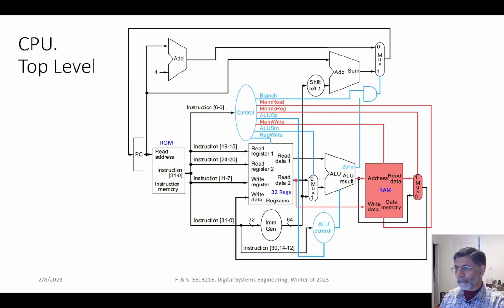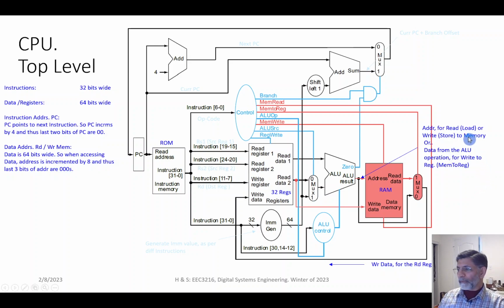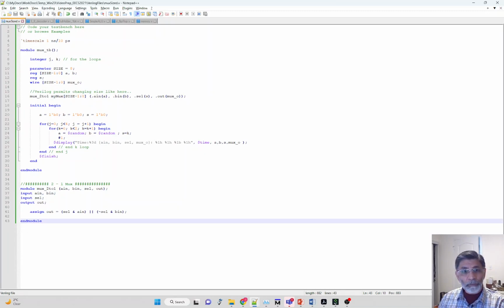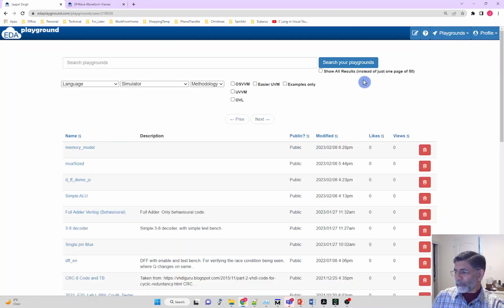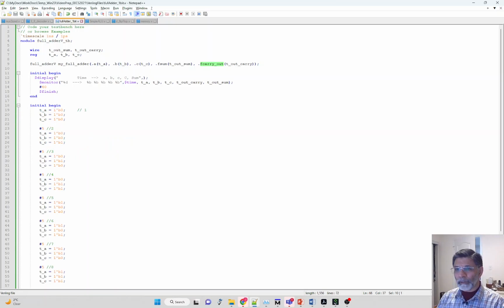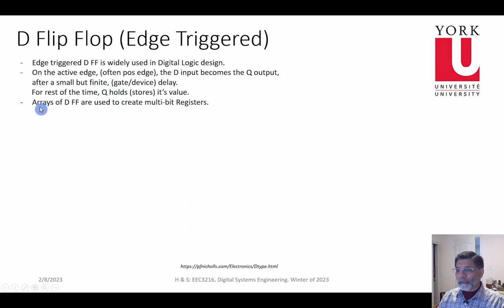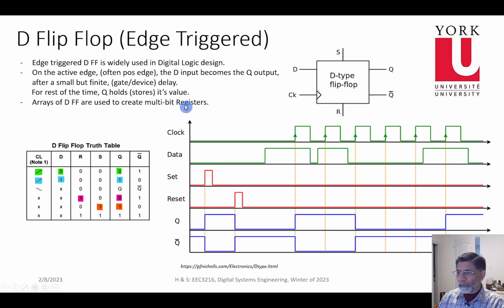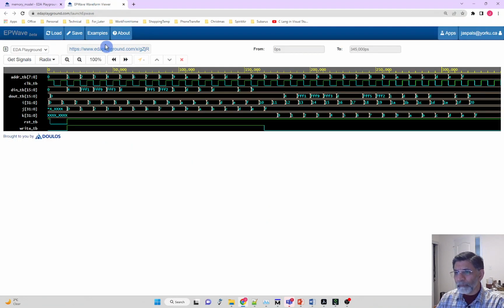Brief description of HW components in a simple Processor, along with simulations. Corr @ 7:52!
Particularly for the students of EECS2021 course.
Correction.  @ 7:52 Prof Navid M,  highlighted a mistake. The shift is actually by 1 only, as shown in the diagram. As per Prof Navid... "Conditional branches (SB-types instructions), when assembled, always have the IMM[0] set to zero"  As such shift by 1 would make the last two MSB bits as 00s, aliging next-PC address to multiples of 4.
Key topics timestamps:
03:05   Description, top level modules.
15:00   Combinational building blocks. Multiplexer.
20:50   Decoder
26:20   Adder, Subtractor
30:52  ALU
35:45  Sequential blocks, D Flip Flop
44:00  Memory